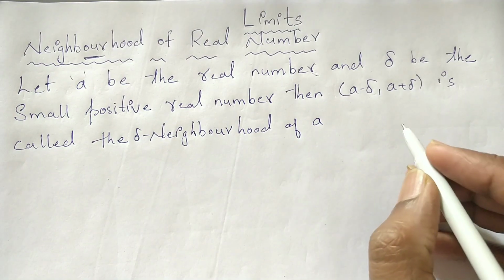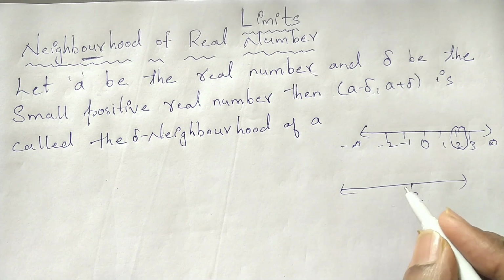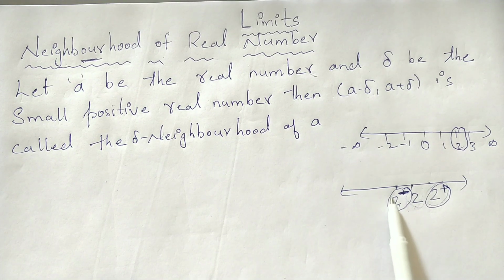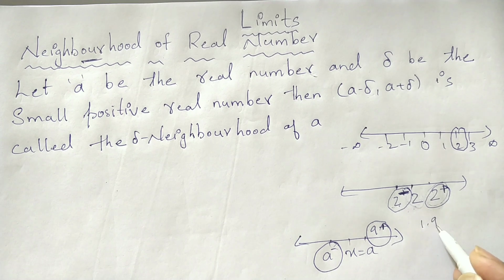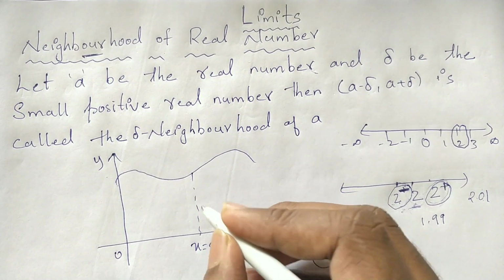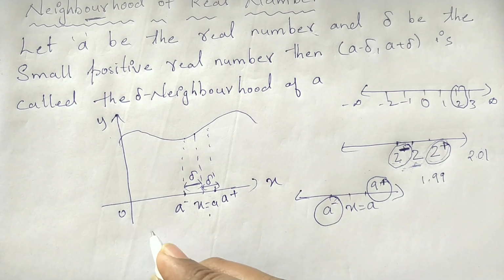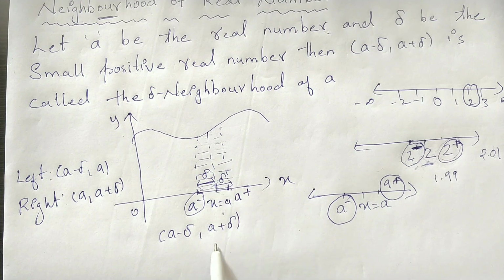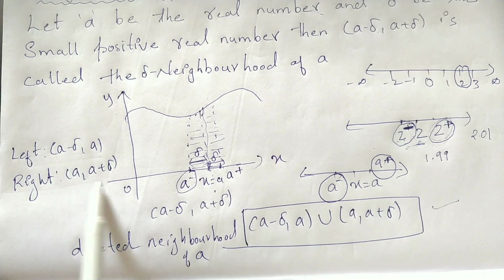Limits – Neighborhood & Deleted Neighborhood | Class 11 Maths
In this video, we explain the concept of LIMITS focusing on
Neighborhood and Deleted Neighborhood of real numbers.

This topic is very important for:
✔ Board Exams
✔ JEE Main & other competitive exams

You will learn:
• What is Neighborhood of a real number
• What is Deleted Neighborhood
• Graphical explanation using number line
• How these concepts are ulimits class 11
neighborhood and deleted neighborhood
deleted neighborhood of real numbers
neighborhood concept limits
limits maths class 11
limits chapter basics
class 11 limits mathematics
neighborhood of a point
limits jee basics
limits for board exams
limits foundation class 11
epsilon delta basics

This video builds a strong foundation for solving limit problems.

📌 Next Video: Limit of a function